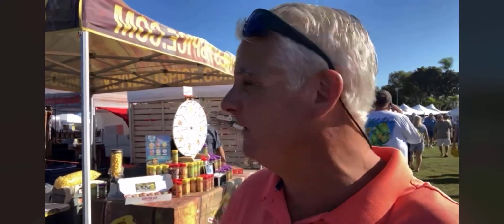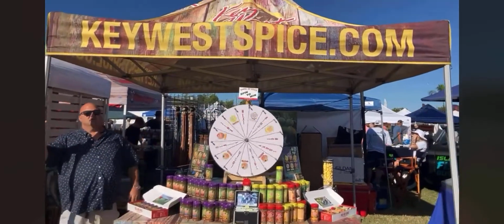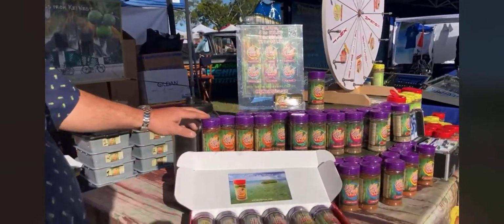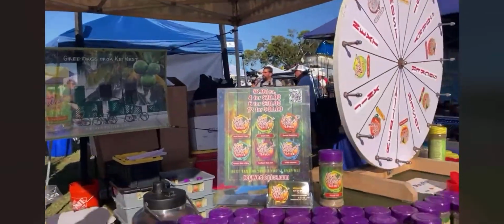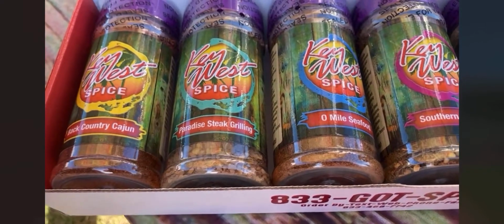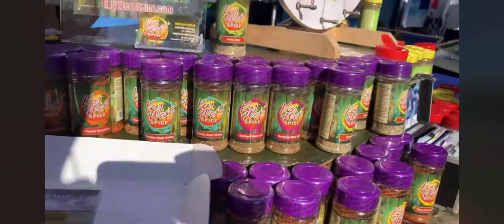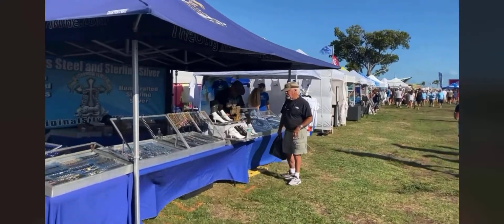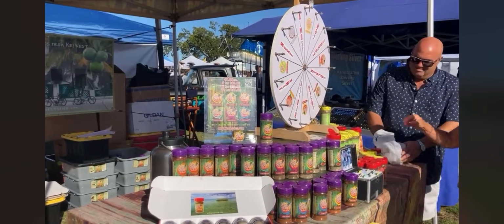Exploring The World's Largest Nautical Flea Market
Key West Spice & Tim from beachdollar.com @ the Upper Keys Rotary Gigantic Nautical Flea Market returns to Founders Park MM87 in Islamorada on February 26th and 27th.  It's all outdoors with wider aisles, less congestion, and food trucks spread around the park.  You'll find bargains on everything nautical including clothing, fishing and diving gear, boats, and motors.  There's fun for all the family!  We call it the Boat Show with a beach! We'll see you at the Rotary Gigantic Nautical Flea Market, on February 26th and 27th at Founders Park!